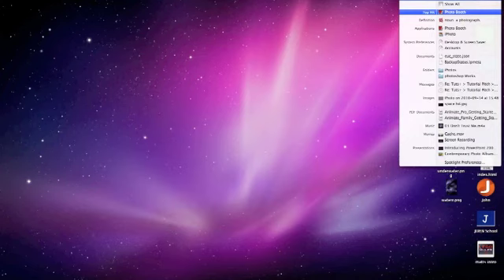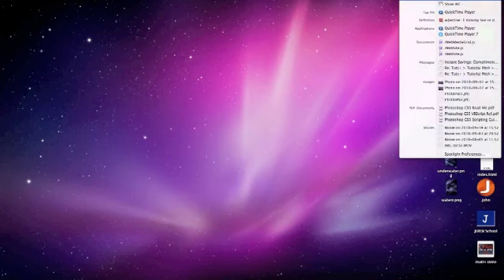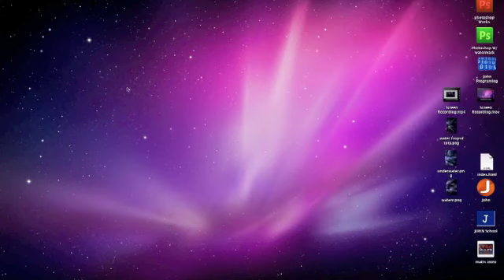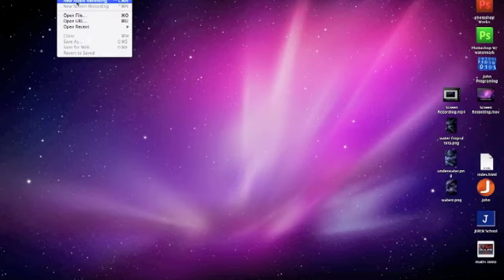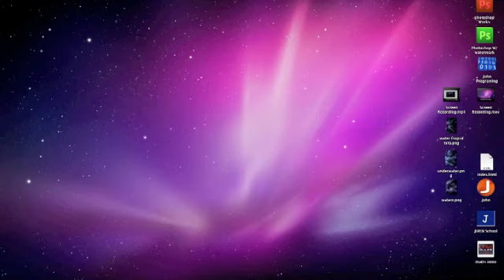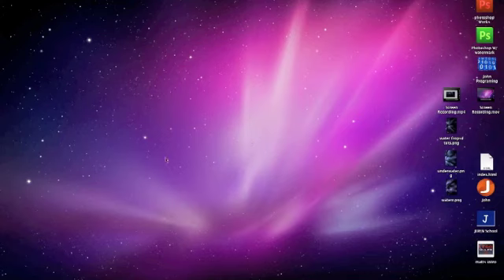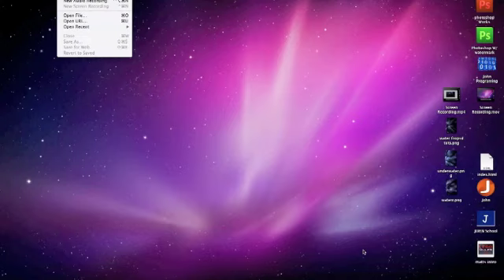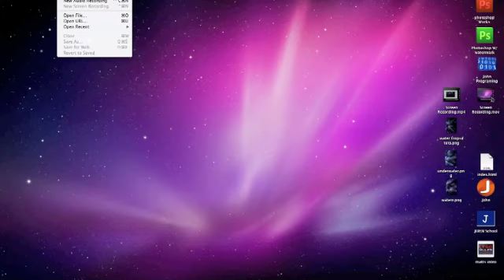How To: 100% free screen recording on Mac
This video will show how to get free screen recording on a mac! You need Quick time player witch comes with most macs